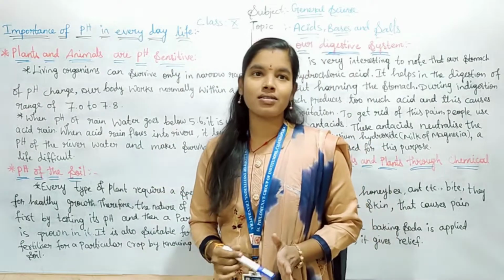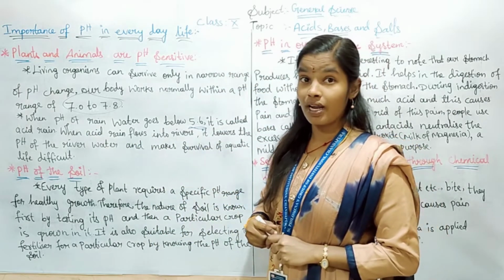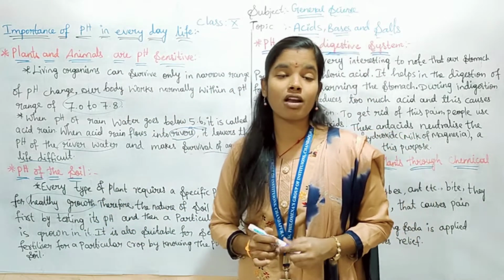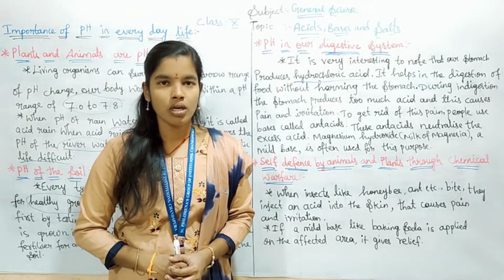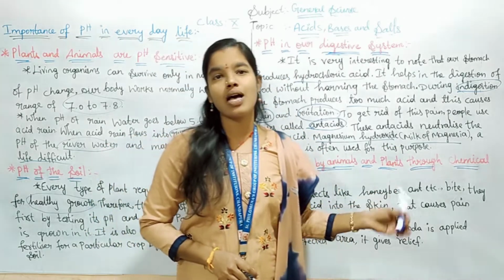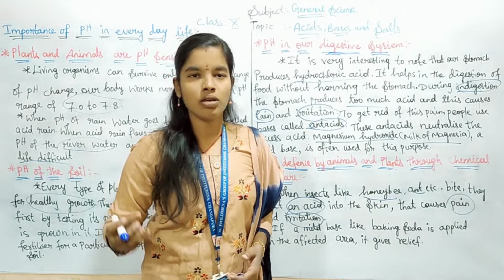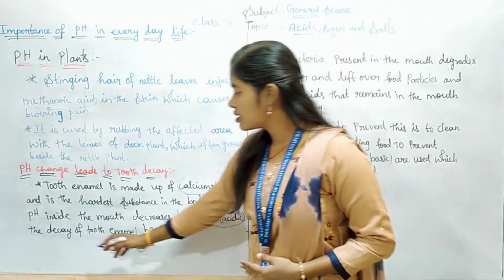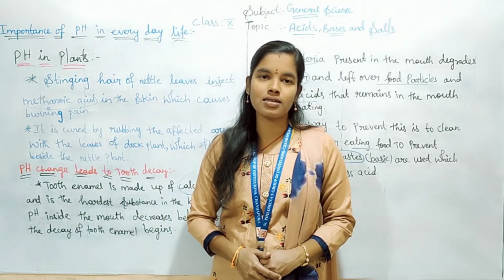Acids,Bases and Salts Topic Importance of PH in every day life Class 10